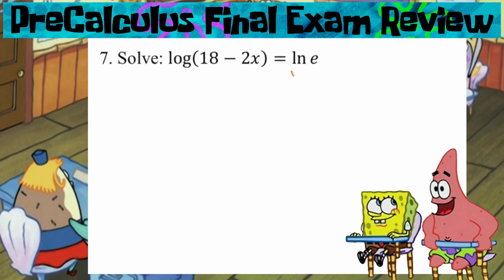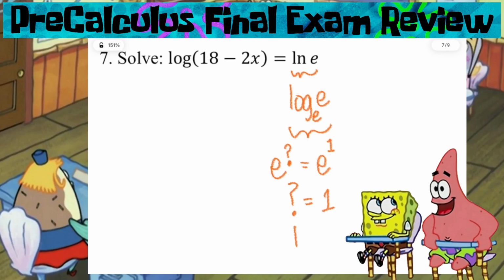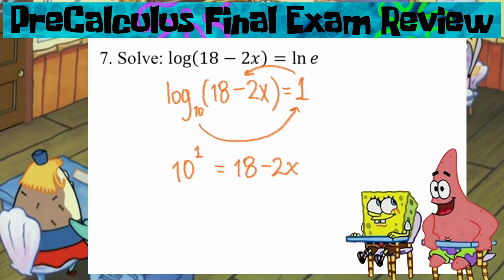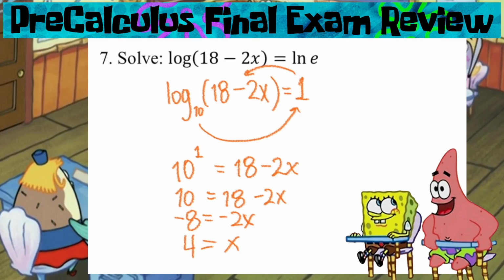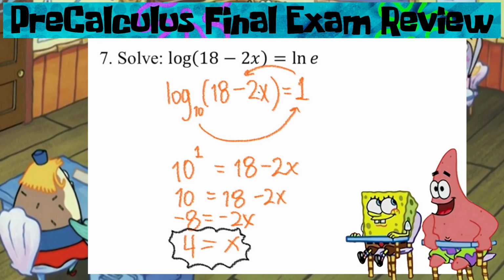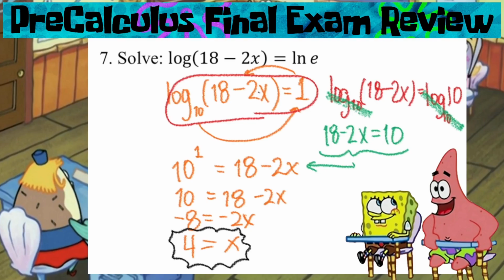PreCalc Final Exam Review: 7: Solve log ( 18 - 2𝑥 ) ＝ ln𝑒